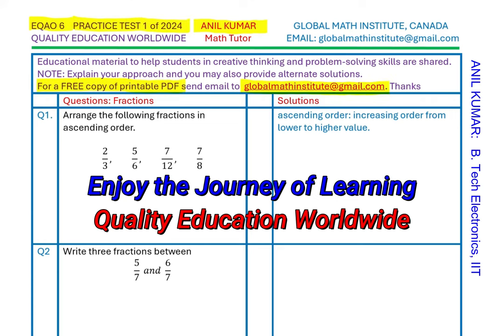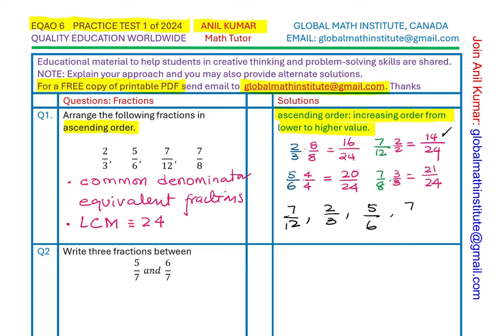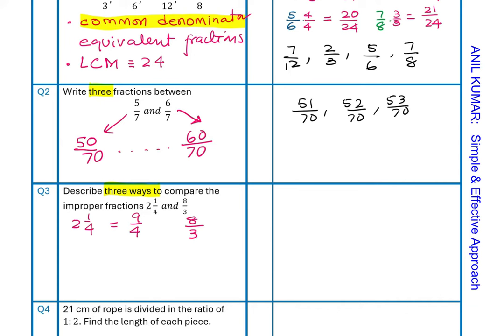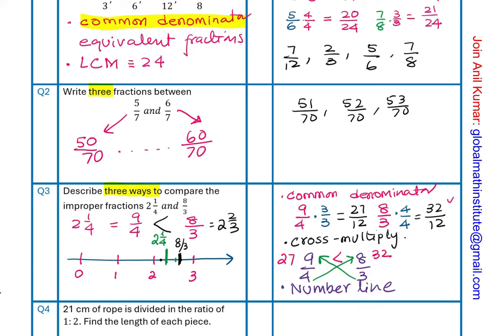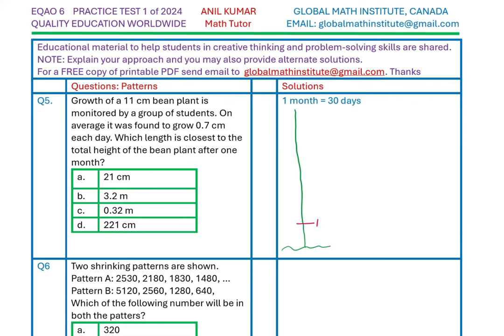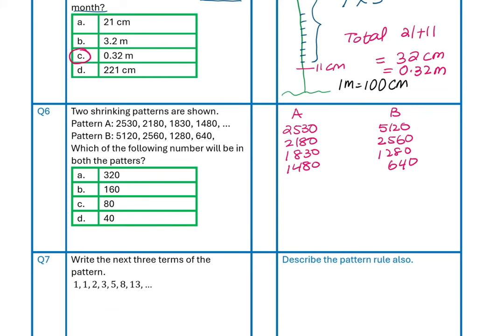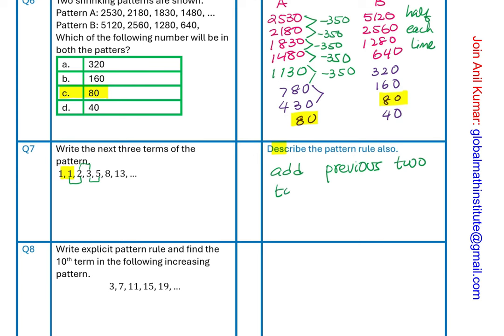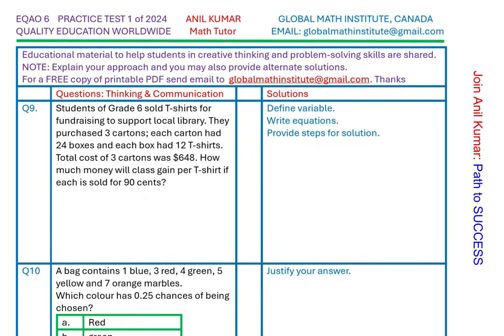EQAO 6 Math 2024 Sample Test Paper 1 Communication and Thinking Difficult Questions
Solved EQAO Grade 6 Math 2018  in Easy English with explanation  to get maximum advantage for all Junior Students taking EQAO8  in Easy English with explanation  to get maximum advantage for all Junior Students taking EQAO